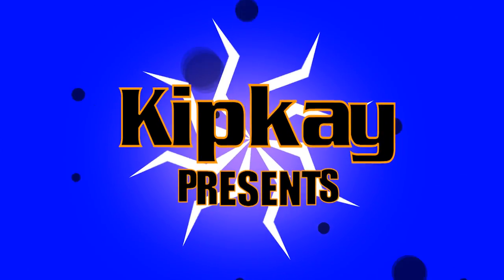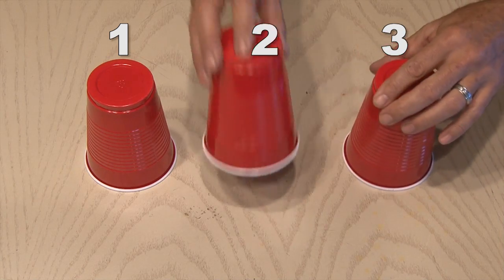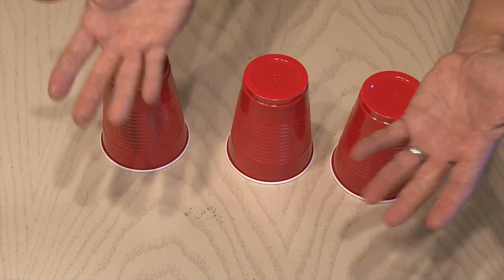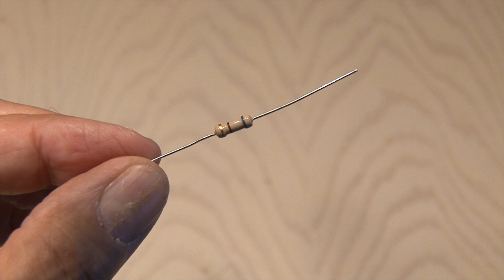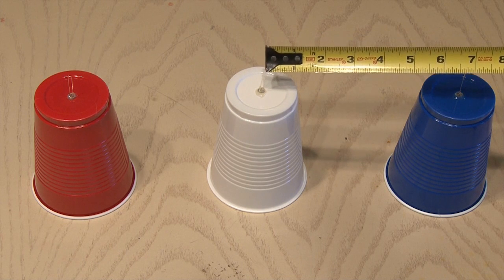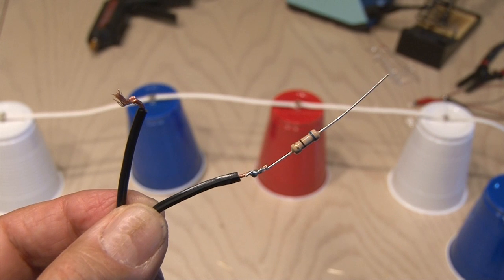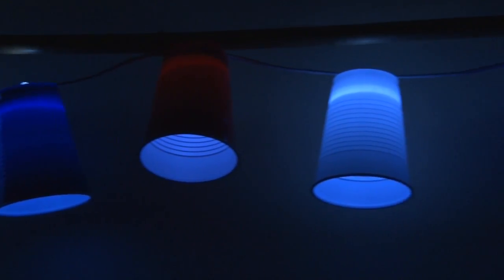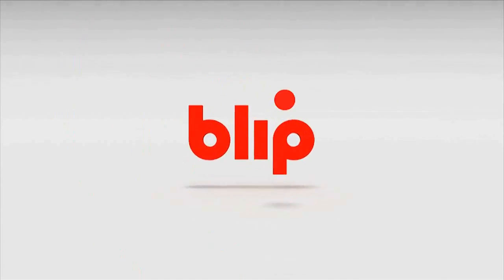4TH of JULY! - Solo Cup Party Lights!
Make LED powered party lights out of plastic Solo cups and celebrate in style!